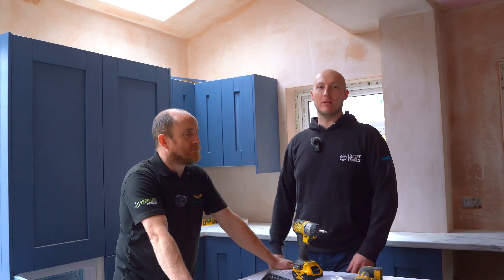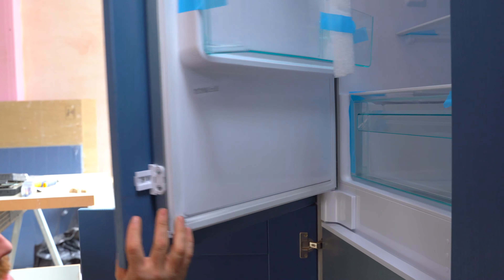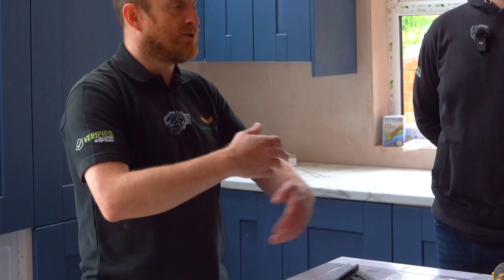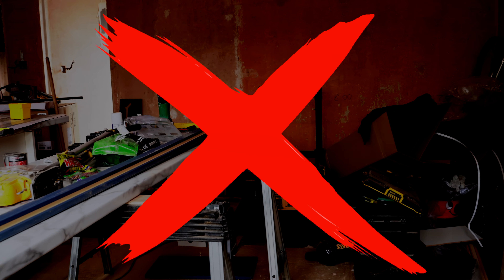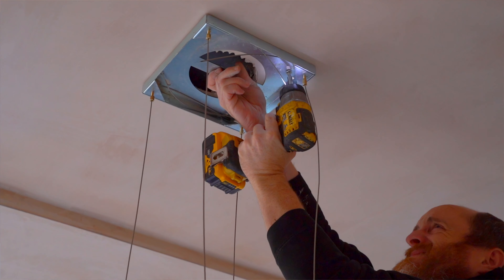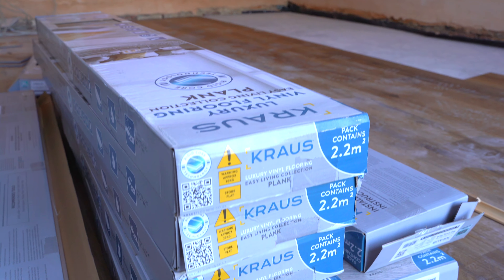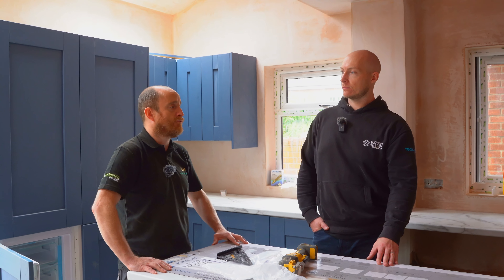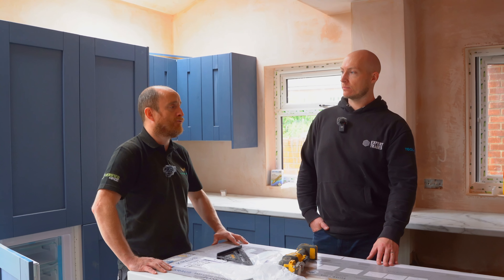Answering Your Top Questions on Kitchen Installations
The Kitchen Phoenix are back again to install our brand new kitchen at the property. Meanwhile, we ask Dan O'Brien questions about what goes into their kitchen renovation projects.

Join us on our second renovation project, Verified Build #002,  where we'll be undertaking a full renovation of a 3-bed semi-detached house in Leicestershire.

👉 Francis Kitchen & Bathroom: Combining style with practicality, Francis Kitchen & Bathroom design everything with you in mind

👉 Schneider Electric: Empowering all to make the most of their energy and resources, bridging progress and sustainability for all

👉 Vaillant: Setting the standard in the heating marketplace, developing market leading products that work seamlessly together to provide a full systems solution

👉 UK Radiators: Find bespoke heating solutions for your home or project, whether it’s a single rad replacement or whole renovation

+ thanks to more incredible brands like Albany Paint, Brewers, Collingwood Lighting, Kraus Flooring, Marquis Tiles, ROYD, UltraGrime and VitrA.

Here's what we're doing throughout the property thanks to the support of our amazing sponsors and community of trades:

🔥 New Vaillant heating system
️⚡ House rewire
🪟 New windows, doors and Keylite roof windows throughout
 🍳 New extended kitchen
 🛁 New VitrA bathroom
 🏠 New flooring throughout
 🪴 New garden
 🎨 Painting & decorating using Albany Paint